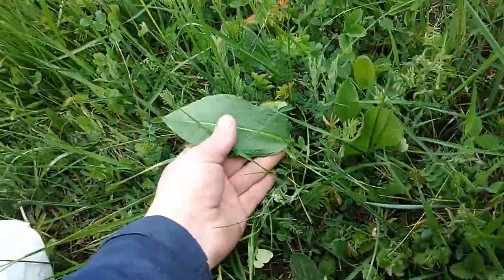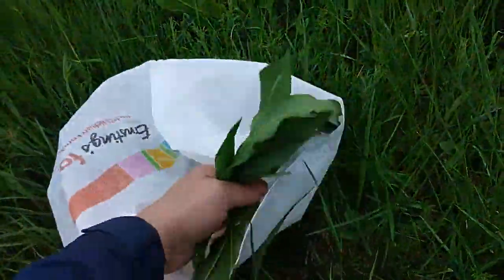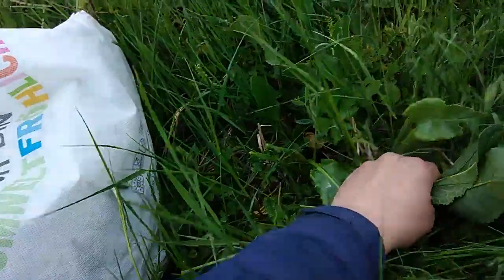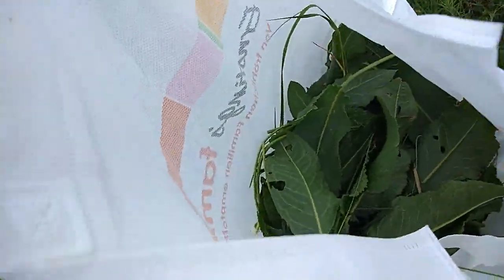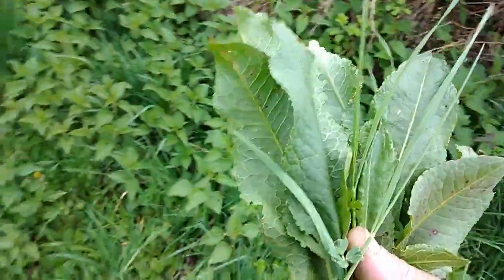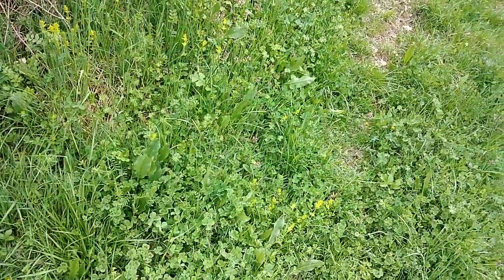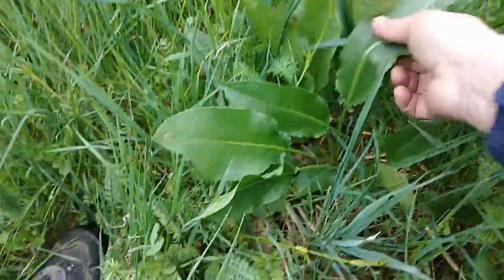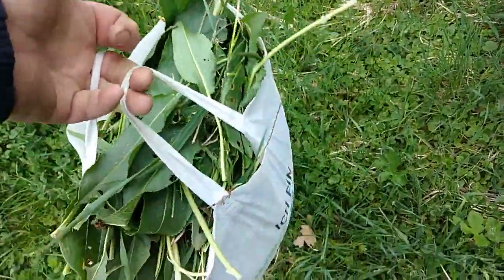Nature food - wild greens harwest in Serbia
I love to go in nature and pick some plants for food.Nature food is the best source of minerals and vitamins for your health.I spent lot of my spare time in nature,fishing and collecting stuf from it.Come with me on this  small trip freinds.